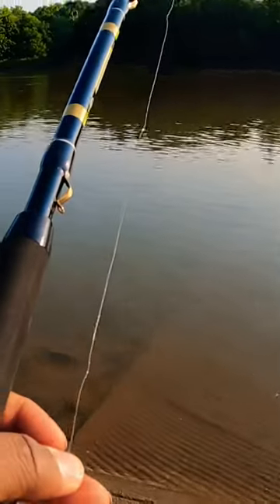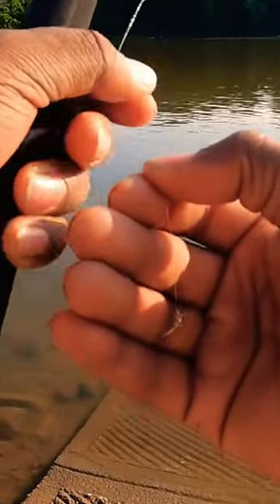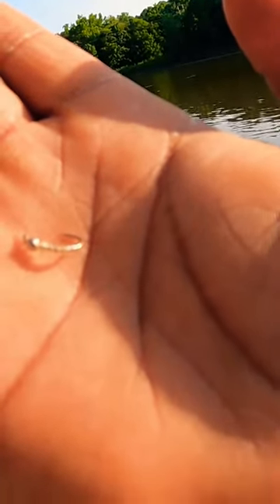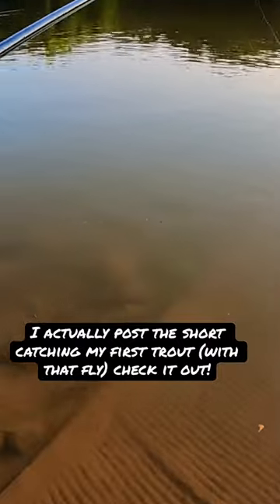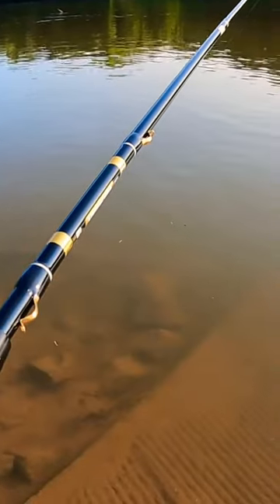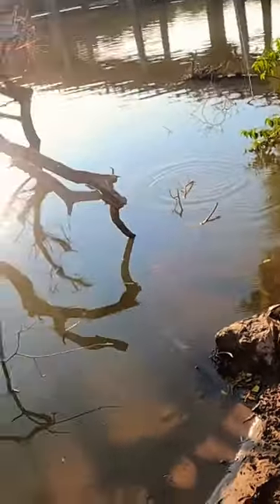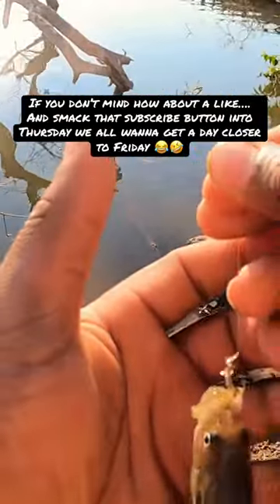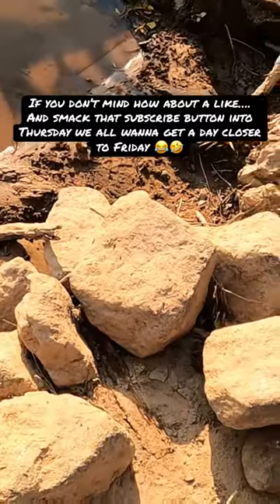Bream buster at it again with a different fly